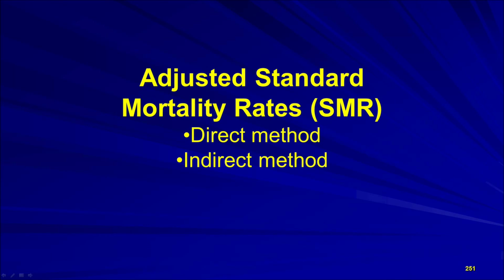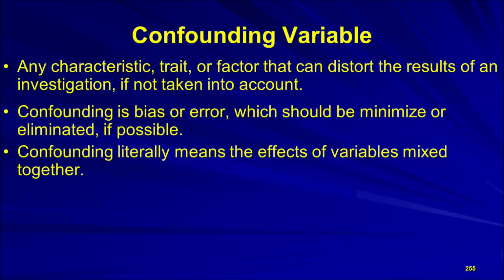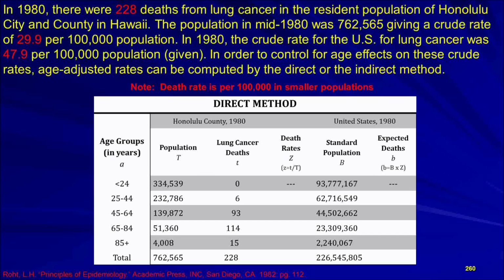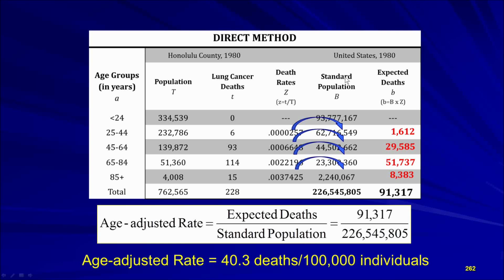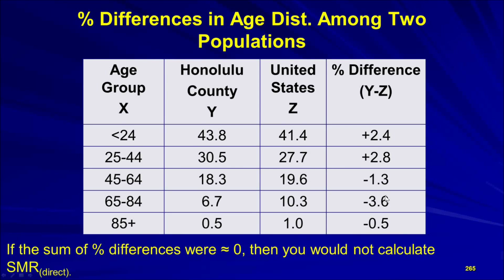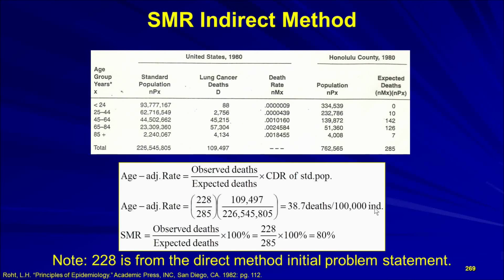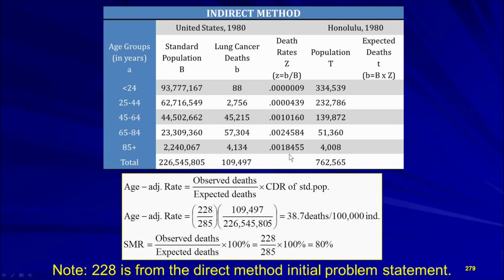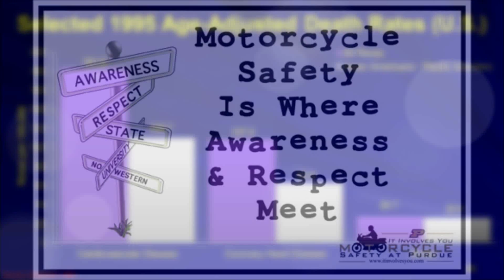NUR 59900 - 7/1/2015 - Standard Mortality Rates, SMR Direct, & SMR Indirect